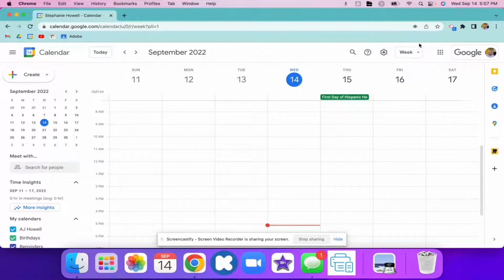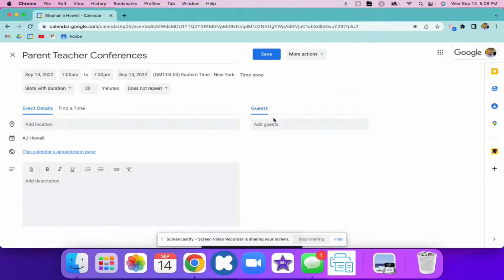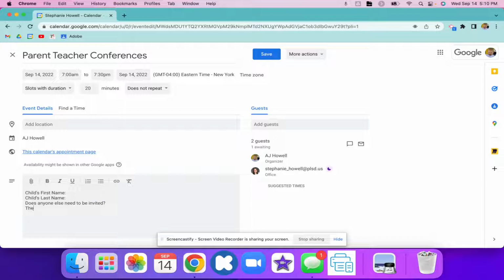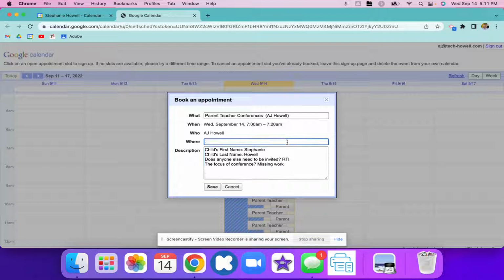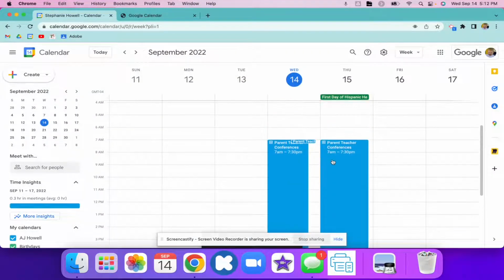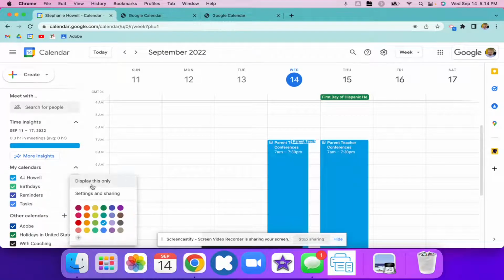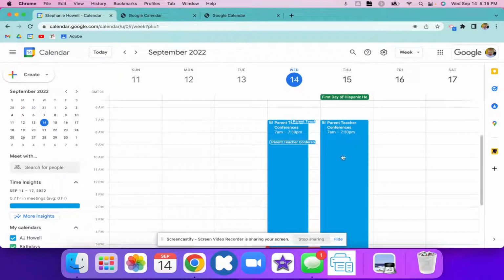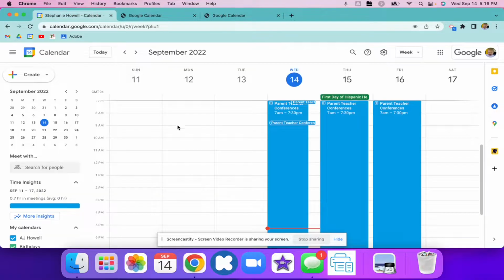Parent Teacher Conference- Appointment Slot